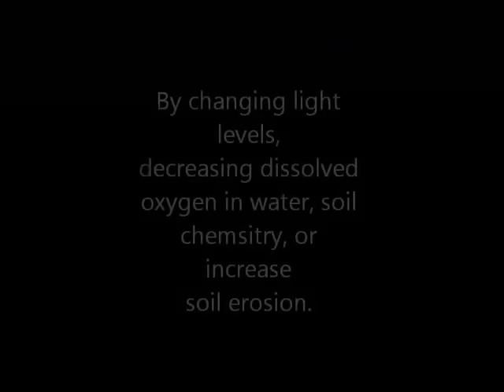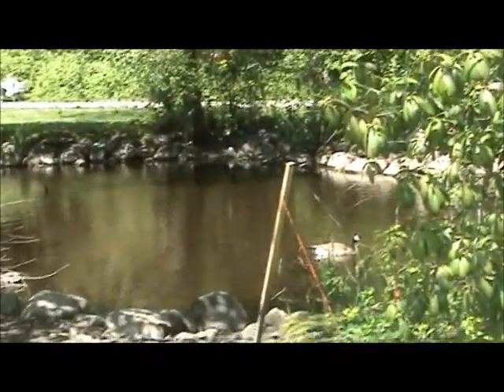Ecosystems Continually Change Over Time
We love Science. Enjoy Chapter 3!